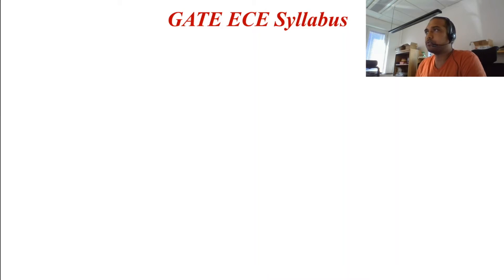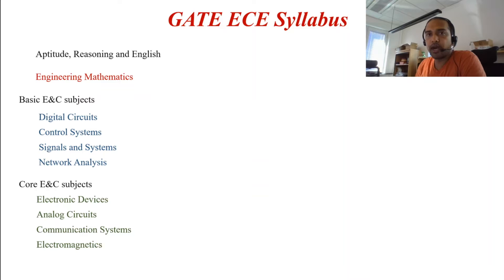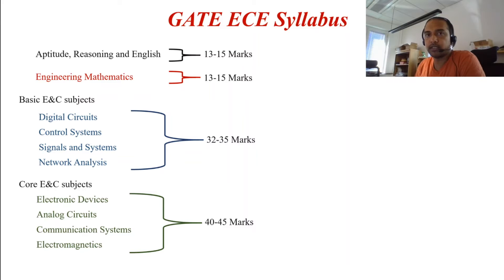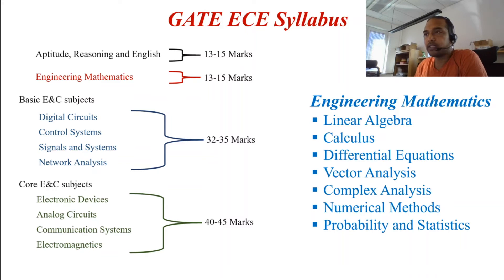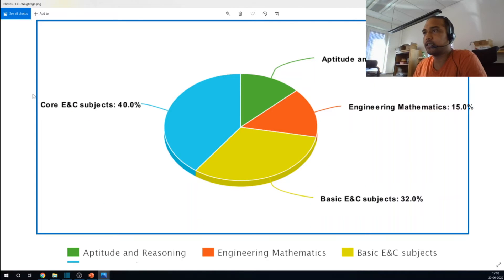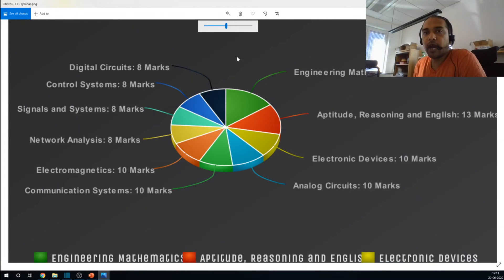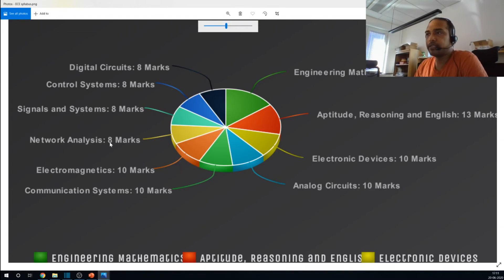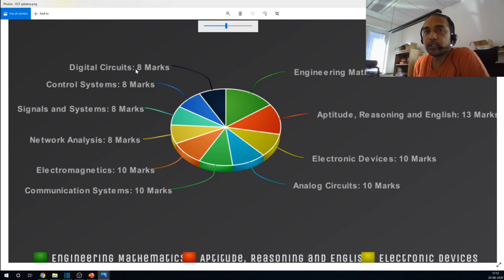GATE ECE 2021 SYLLABUS AND WEIGHTAGE - GATE 2021 (Subjectwise marks distribution)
In this video, we discuss GATE Exam ECE syllabus, weightage and marks distribution of each subject for Electronics & Communication Engineering. Understanding the marks distribution will help to get good AIR.

Download the syllabus, weightage and other information for GATE ECE in the link given here for your reference

Watch "Most important problems on Uniform Plane Wave (EMFT) for GATE/ISRO/BARC/IES"

Subscribe to our channel if you are an Electronics & Communication Engineering, Electrical Engineering and Instrumentation Engineering for cracking competitive technical exams like GATE, ISRO, DRDO, IES and improve your understanding to the subjects to get placement in core companies.

📷 FILMING EQUIPMENT
Mobile: Huawei Mate Pro